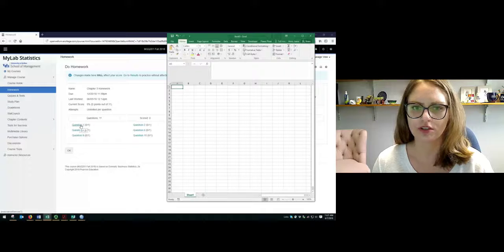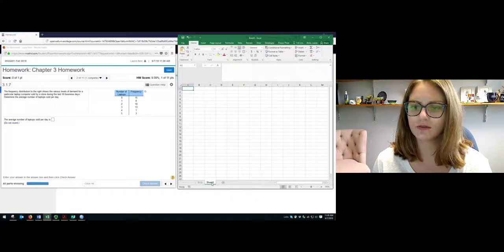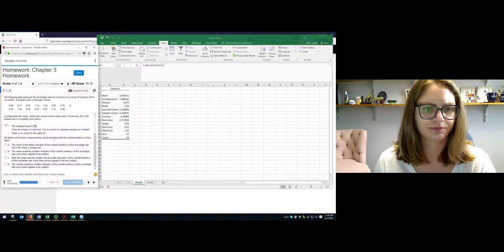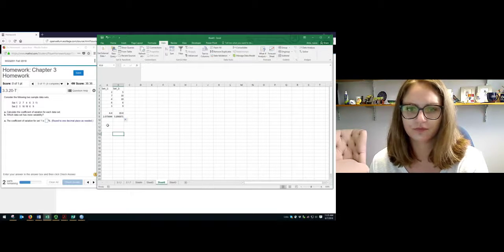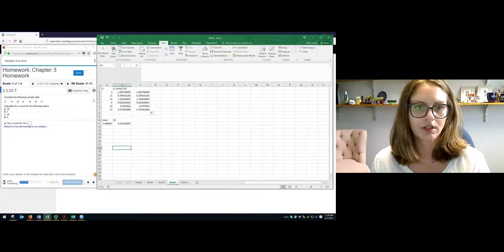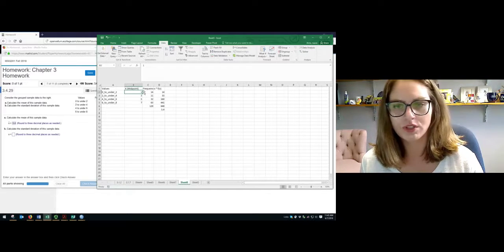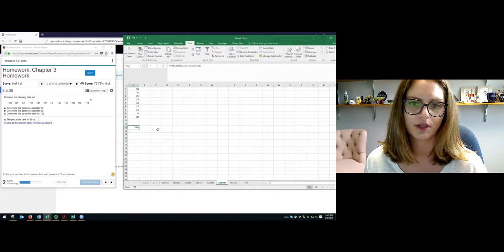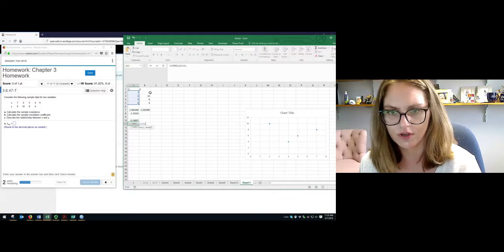Chapter Three Descriptive Statistics